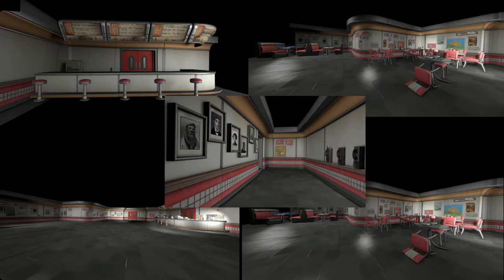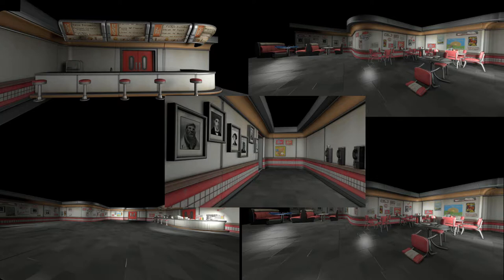Update on the SFM Map Build on Route 66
Just updating you guys on the situation of the map build series.

I wanted to make the process of changing maps from OW to SFM easier so i looked into the topic. Found out a tool for exporting overwatch models, maps... (Overtool- i can make a tutorial if you want). But the maps were in the special .owmap format, so i looked into that and the only way to open that is in blender(didnt look into the raw files though). So i am kinda stuck without any will to continiue as the blender map is messed up and i dont have any clue how to convert. Maybe you guys can help me on that. Thats it kinda. :)